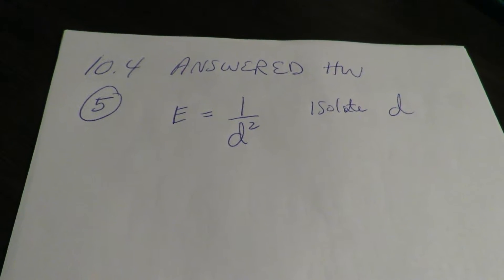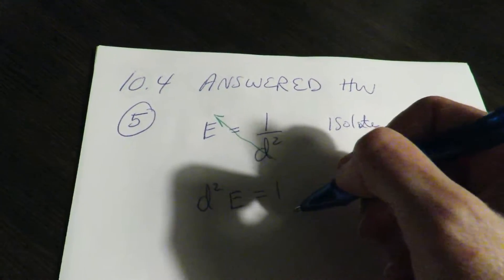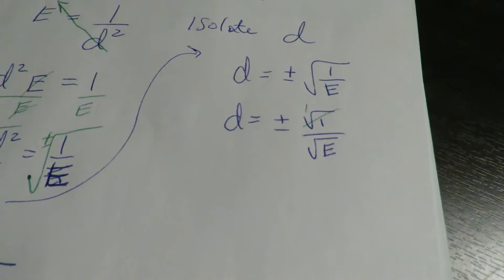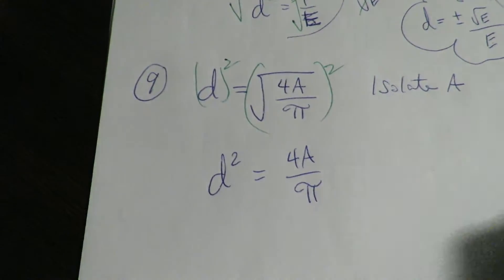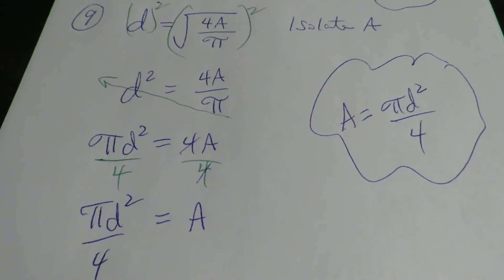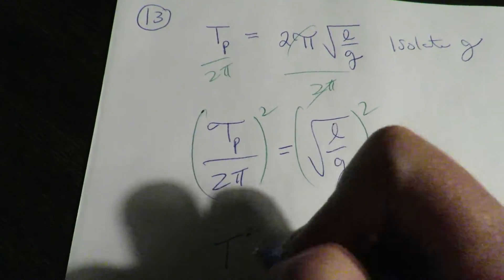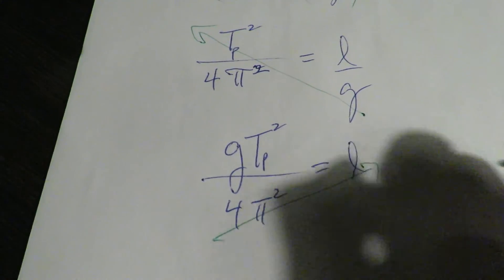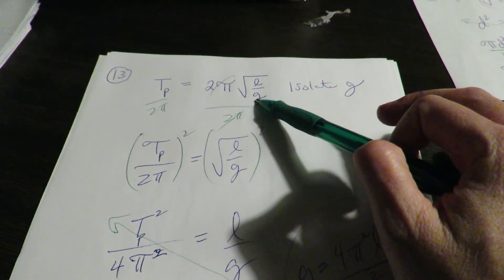(160) Section 10.4- ANSWERED HW- Q5, 9, 13